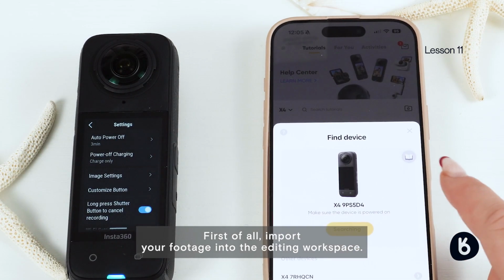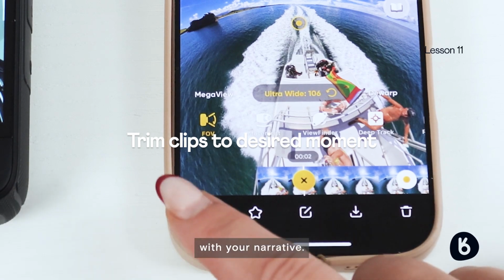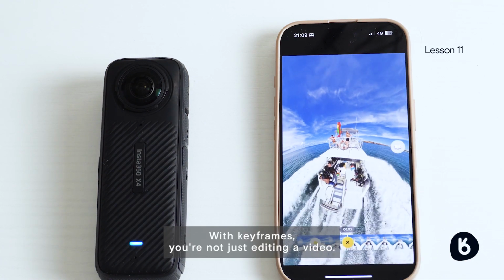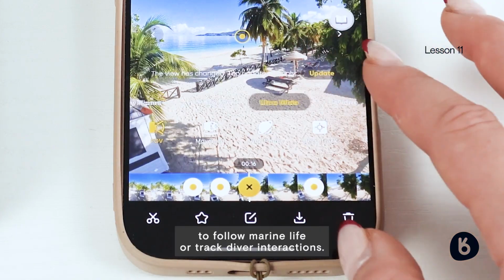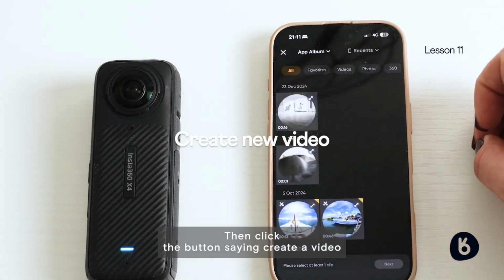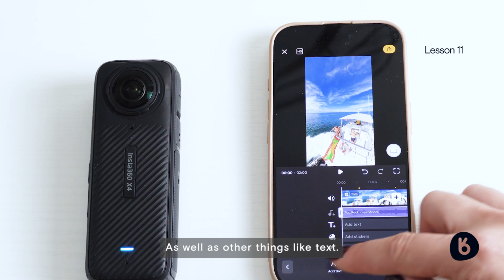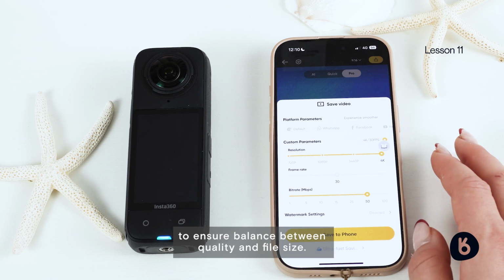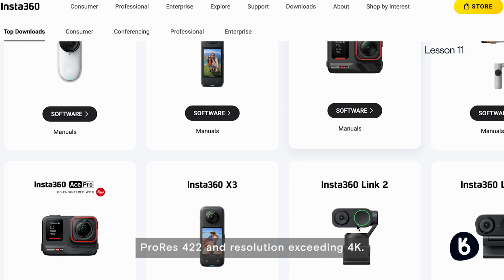Lesson 11: Editing, Keyframing, & Exporting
Welcome to Lesson 11 of the Insta360 Pre-Workshop Course! In this video, we’ll cover how to export your edited footage from Insta360 Studio. Learn the best settings and formats for sharing your content across social media and other platforms.

• Exporting your videos with the best quality settings.
• Choosing the right format for different platforms.
• Tips for optimizing your footage for social media sharing.